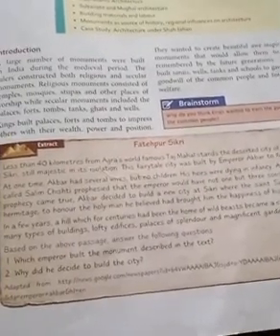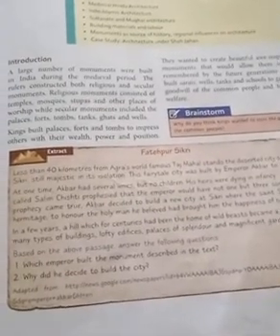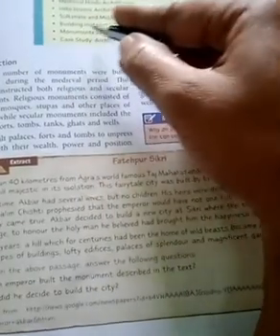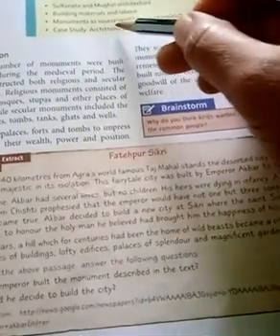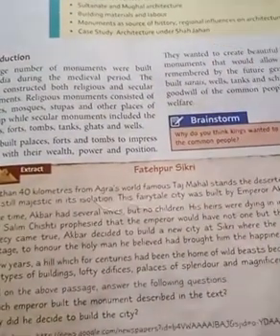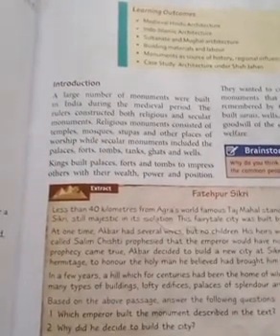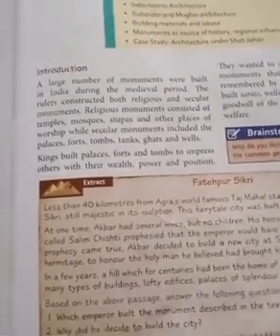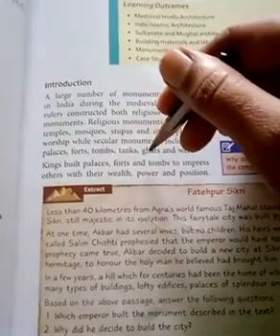Class:7th, Subject: Social (History), Chapter: 5th, part: 1